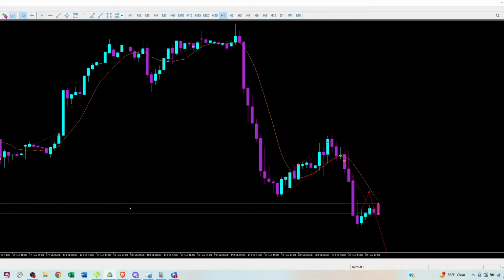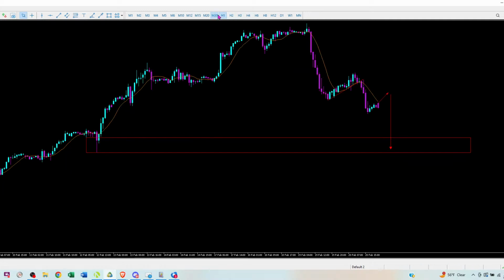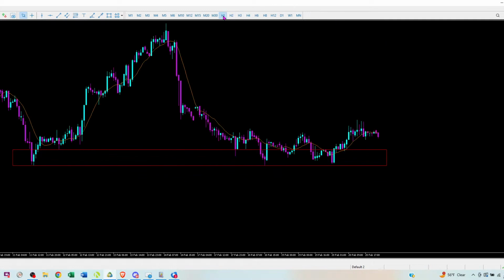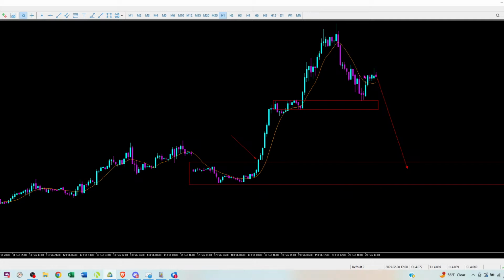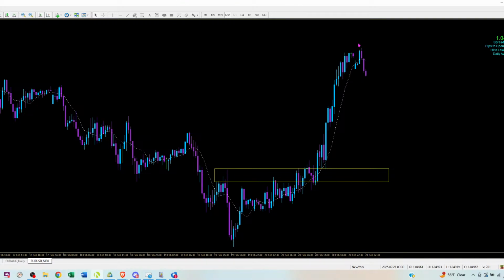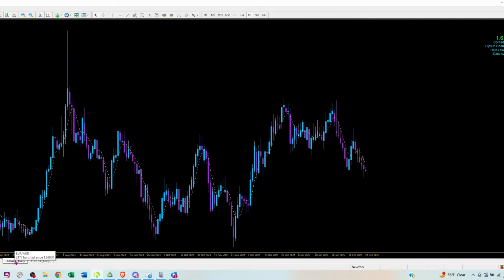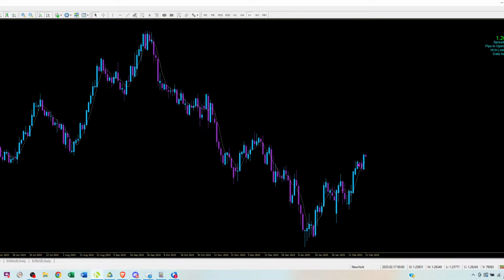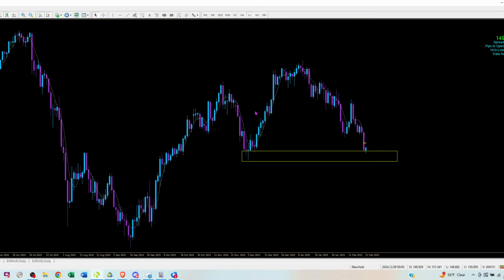Thursday Night Forex and Futures Hang Out , Wrap, and outlook for Feb 20, 2025